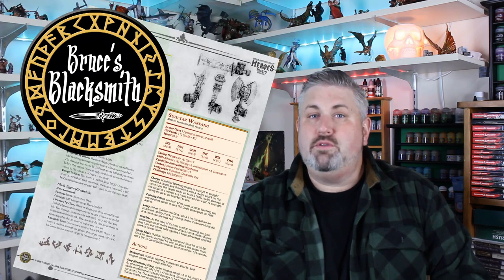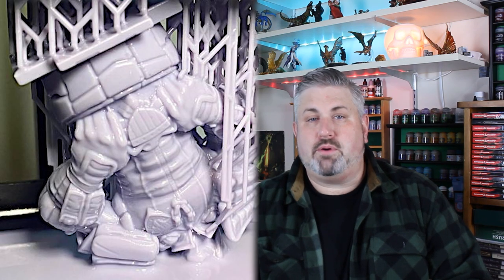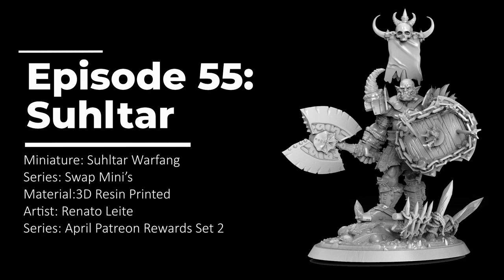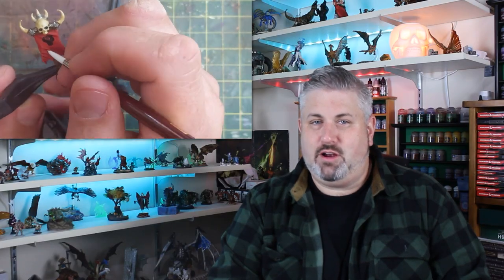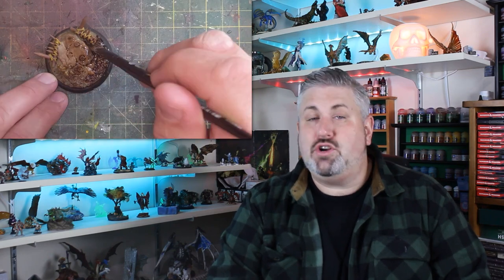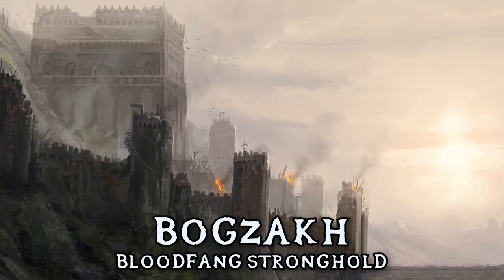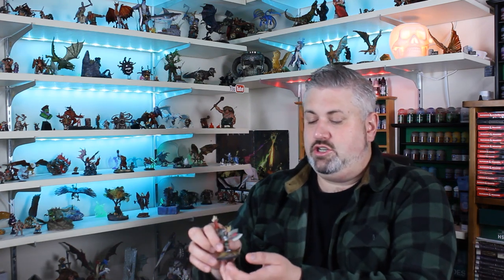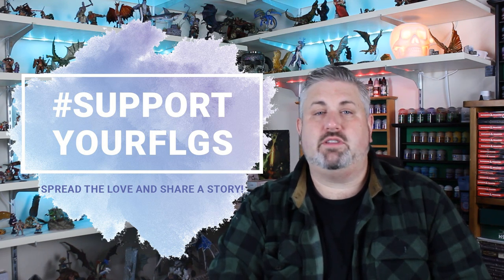Customizable fantasy miniatures. Swap Minis from Heroes and Beasts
Introducing a new kind of customizable miniatures called Swap Minis. I paint an Orc swap mini from Heroes and Beasts and tell the story of Suhltar the Warchief of the Warfangs on Paint to life Episode 55.

Abandoned at birth under strange circumstances, the young orc Suhltar is raised by The Pack, a band of scavengers of all races and types of creatures.

As he gets older, he learns more of the Bloodfang clan that rules the land, and discovers what happened to the Warfang clan many years ago.

Once the Pack has grown from a small camp to an actual settlement, the Bloodfang's move in to take them out, but Suhltar's true calling comes out, and he leads a resistance against the mighty Orcish threat.

Chapters
0:00 Episode 55: Suhltar the Warchief
0:50 What are Swap Mini's?
1:54 Story Portion of the Video
10:00 Painted Reveal

Painting an Orc Warchief from the Heroes and Beasts swap mini line.

I release episodes on Saturday's with the full painting video with commentary on the subsequent Tuesday.

About GM Atank: I've been Dungeon Mastering since High School (over 25 years ago), and in the summer of 2019 began actually painting the miniatures I'd been collecting for all these years (and I have just graduated past the potato level). I truly believe that everyone can do this, if they just gave it a try! More than just painting however, I wanted to make a YouTube channel that also focuses on the story behind the subjects to share with D&D and Mini fans alike.

That is how paint to life was born! Support your local gaming stores and community!

Music and Images used from Blizzard® in accordance with their Entertainment Trademark usage Guidelines